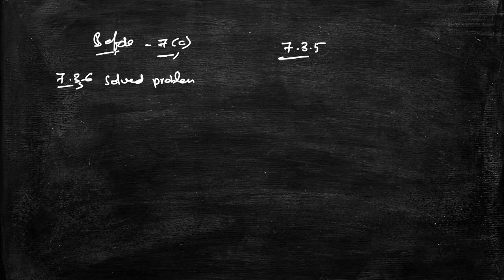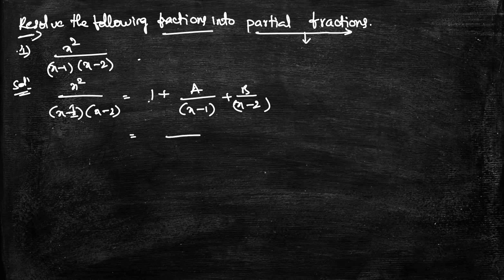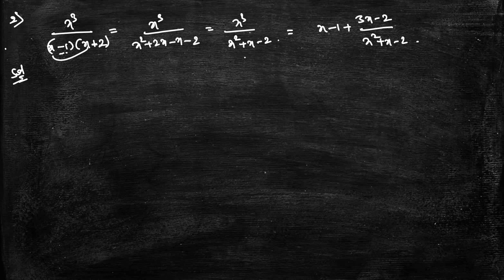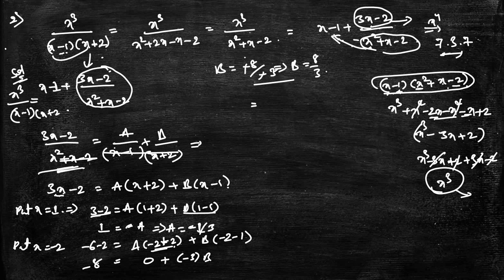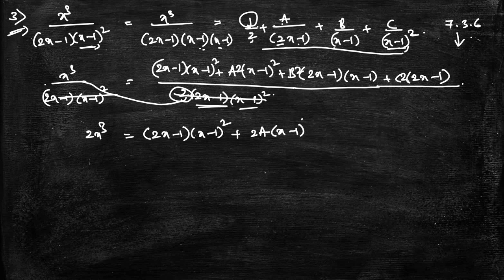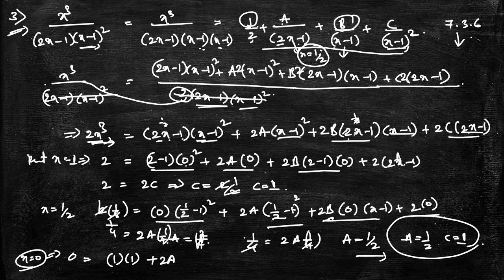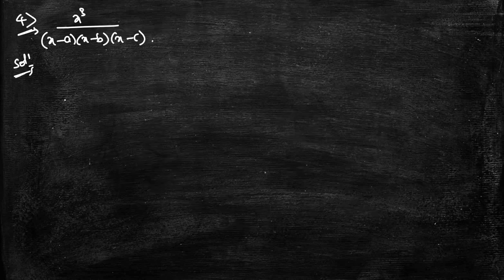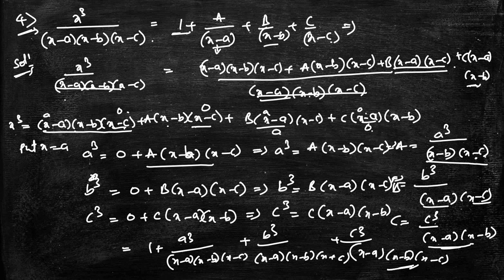2(A) - 7(c) - Partial Fractions Inter Maths 2(A)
This video contain:
2(A) - 7(c) - Partial Fractions Solutions